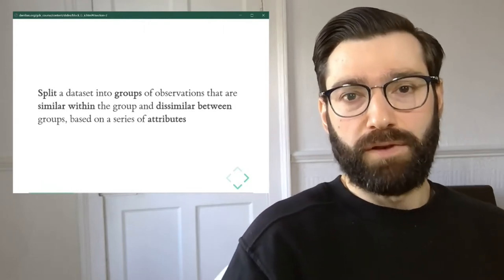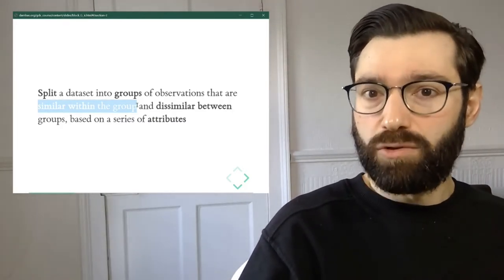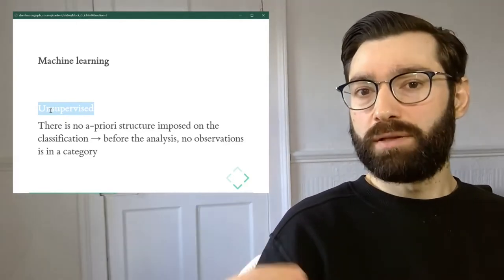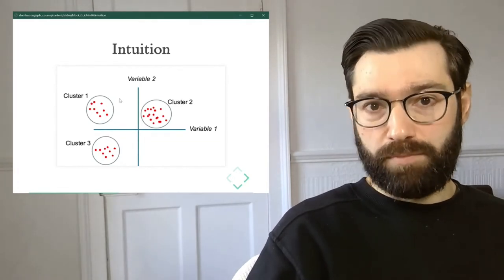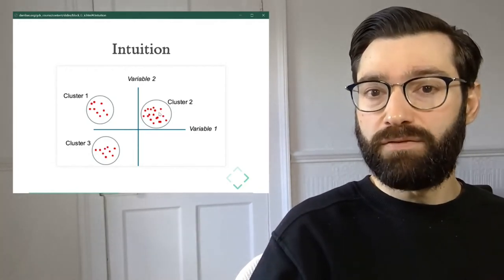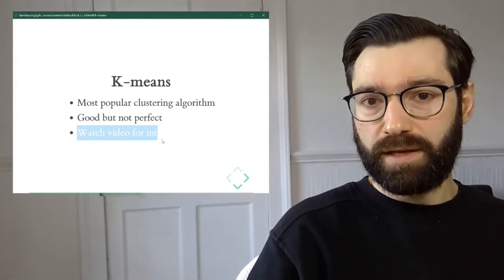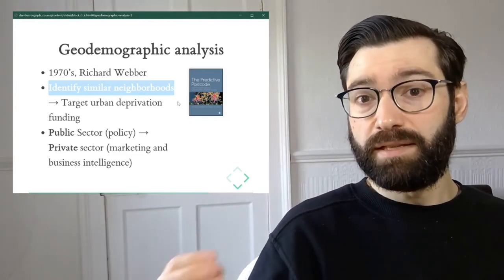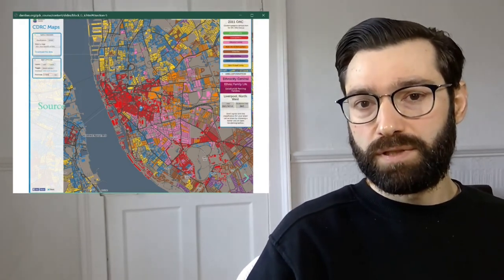Non-spatial Clustering - A Course on Geographic Data Science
Block G of the Geographic Data Science course - "Clustering"